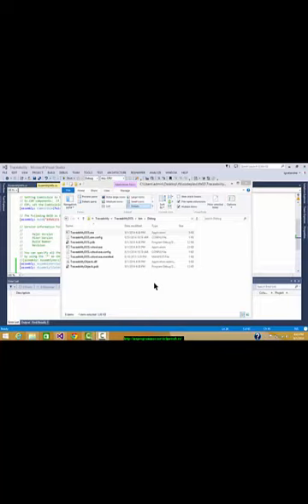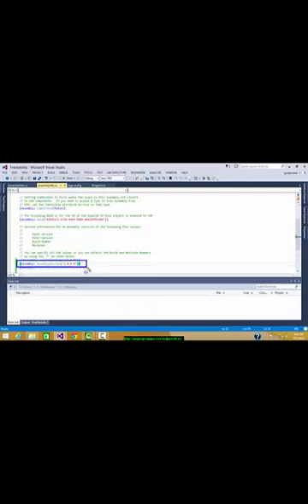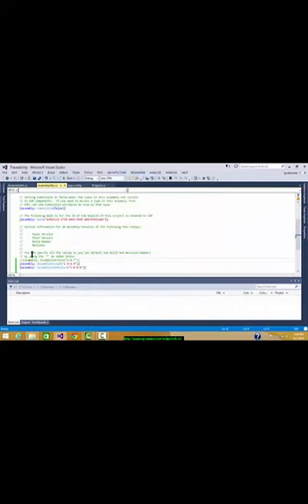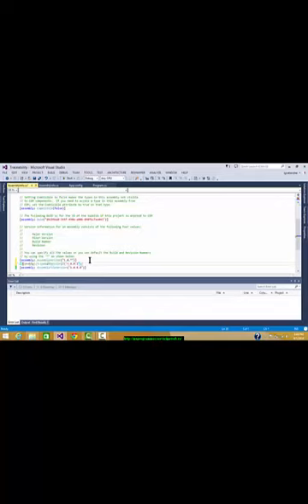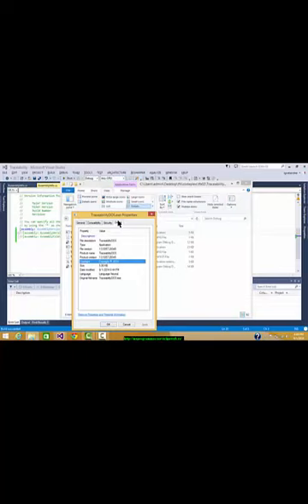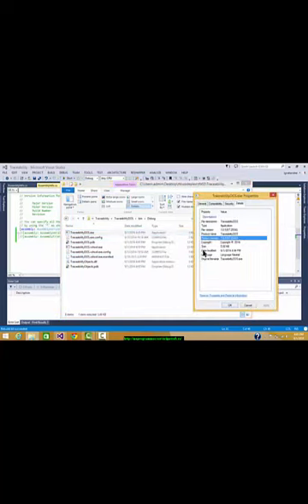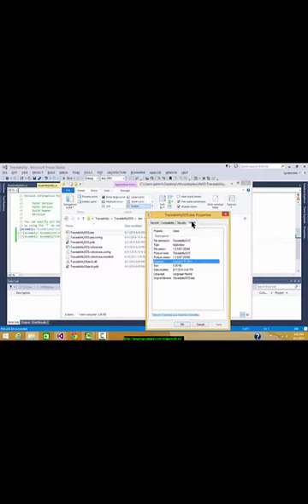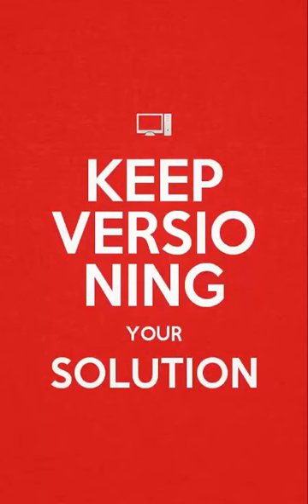Traceability - 1.0.* version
First part of identifying and trace the software in Visual Studio.
In this video I discuss about AssemblyVersion - what you can do to autoincrement in each build

For doing automatically the first option is to put
[assembly: AssemblyVersion("1.0.*")]
In AssemblyInfo.cs and comment
//[assembly: AssemblyFileVersion("1.0.0.0")]